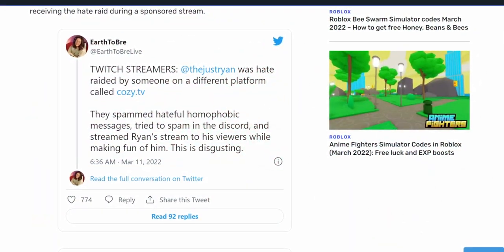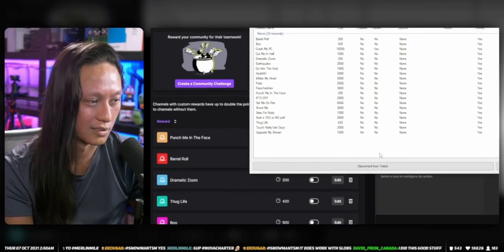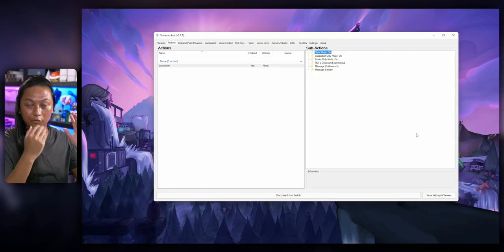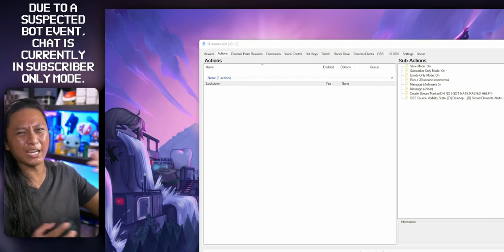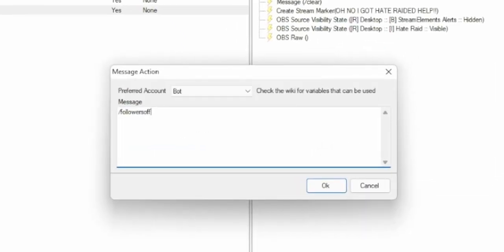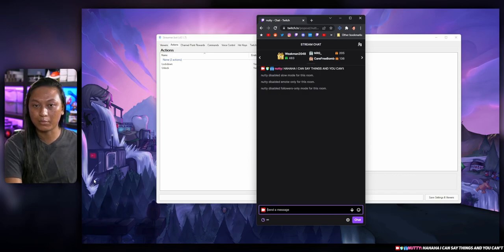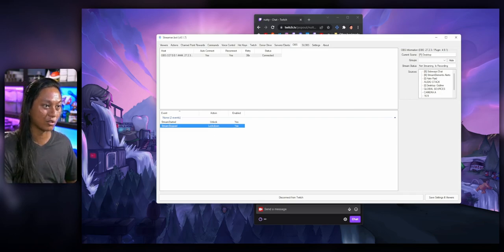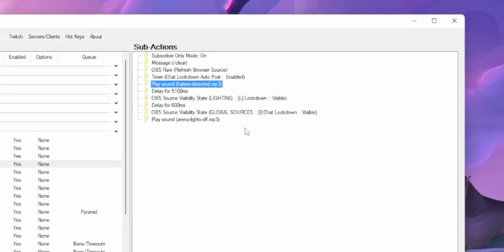Stop HATE RAIDS On Twitch With A PANIC BUTTON!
With the recent news of hate raids on Twitch again, I thought it’s important to show you how you can take matters into your own hands. This is a simple way to use a free tool called Streamer.bot to lock down your chat and stop hateful messages from flooding your chat.

=== TIMESTAMPS ===

00:00 Intro
02:08 What You’ll Need
03:43 Creating A Lockdown Command
06:15 Hiding Alerts And Refreshing Browser Sources
09:56 Hotkeys
11:08 Chat Commands
12:23 Voice Commands
14:01 Lockdown Your Stream While You’re Not Live
16:08 Extra Fun Ideas

=== LINKS ===

=== SOCIALS ===